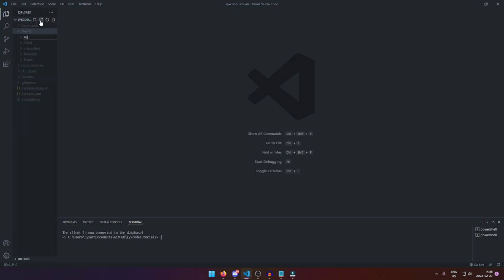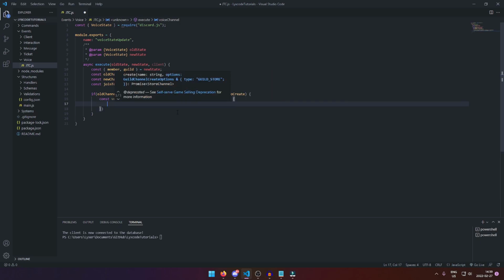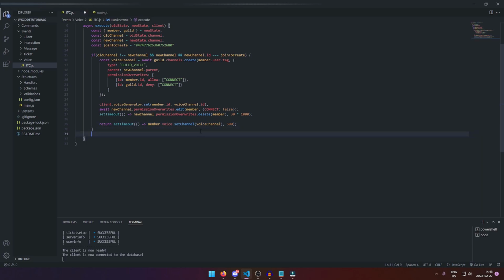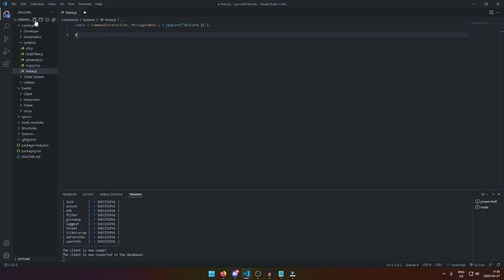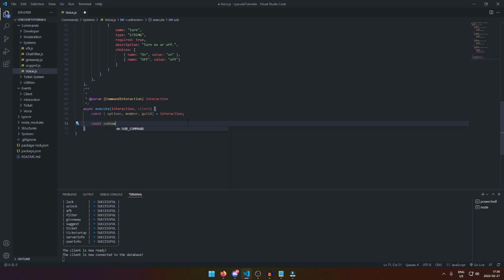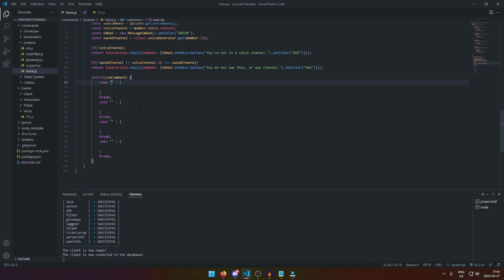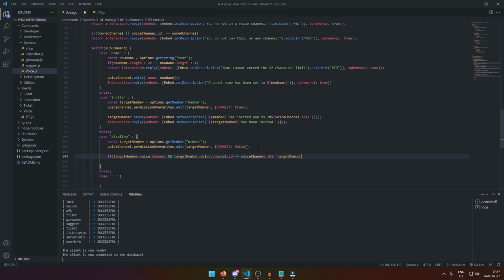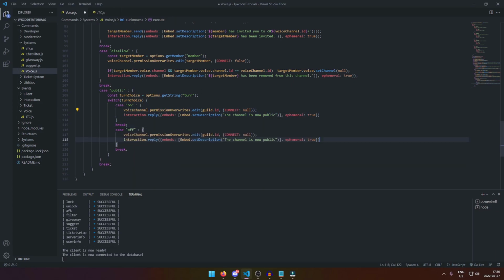Join To Create System | Discord.JS Series | #25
Create your own Join To Create Voice Channel System. And customize it the way you like it.

Timestamps:
00:00 Introduction
00:37 Event
11:20 Commands
28:22 Testing